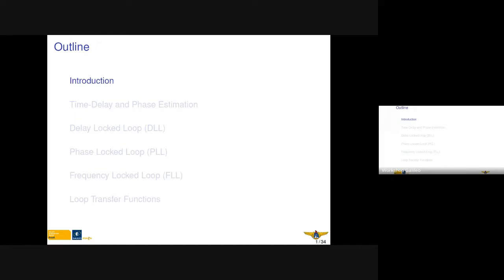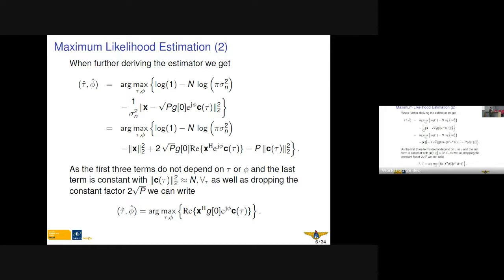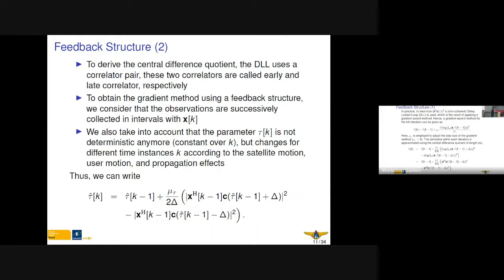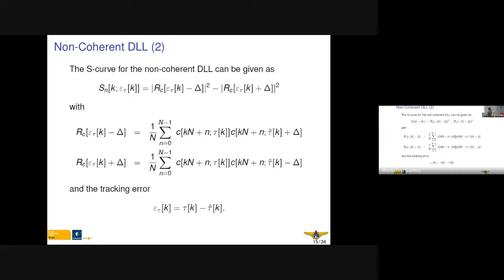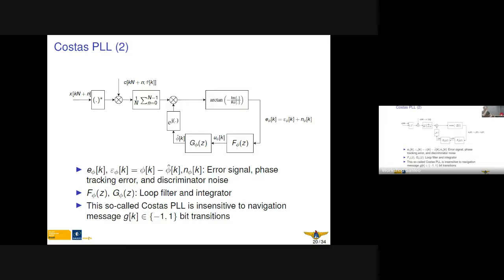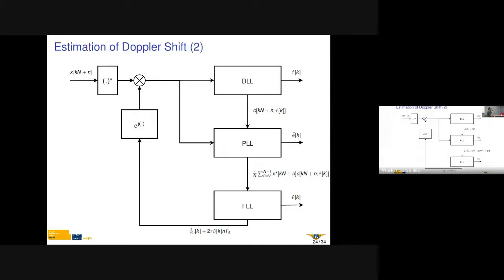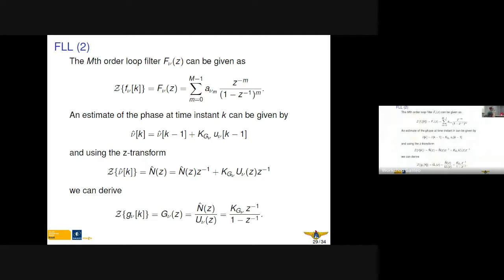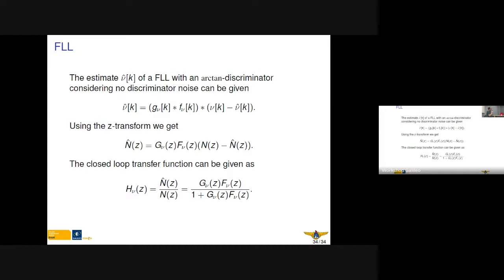L06 Parameter Tracking